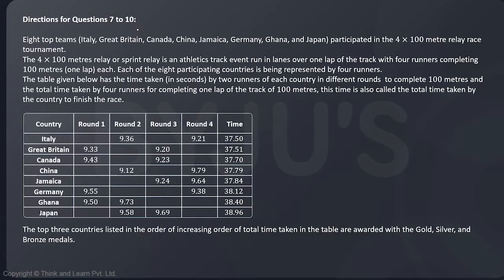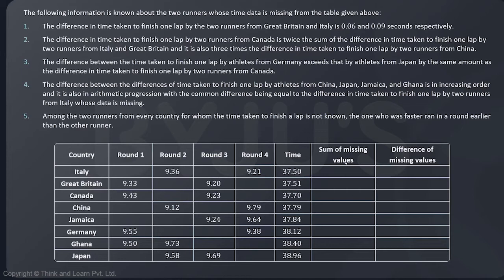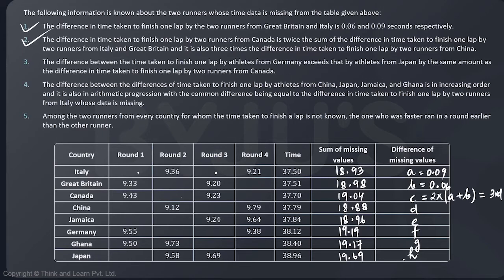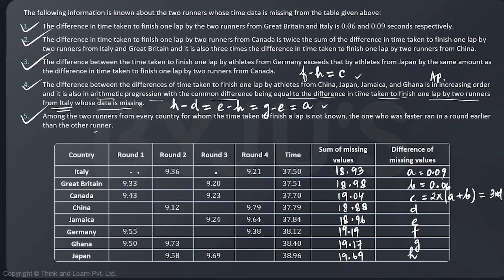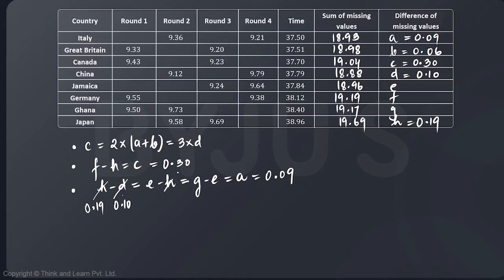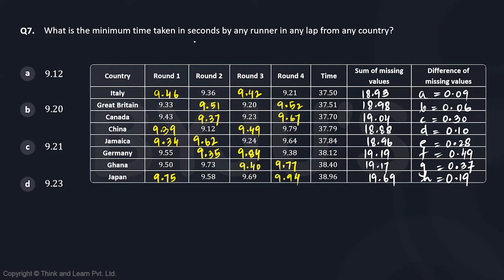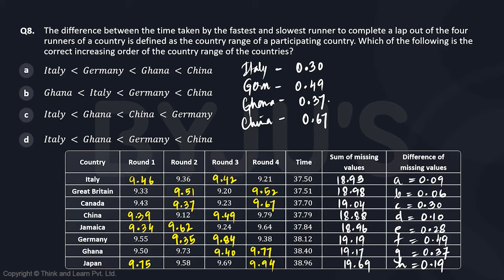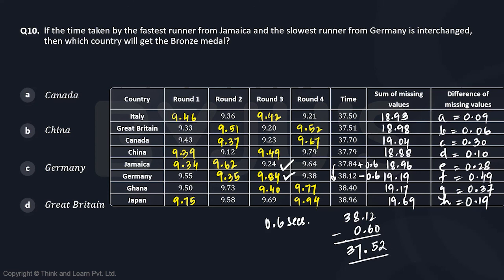CAT GNSSTHV507 CAT Mock 4 LRDI Set2